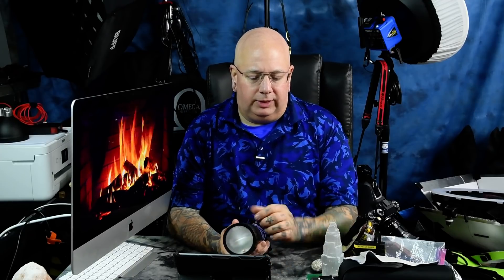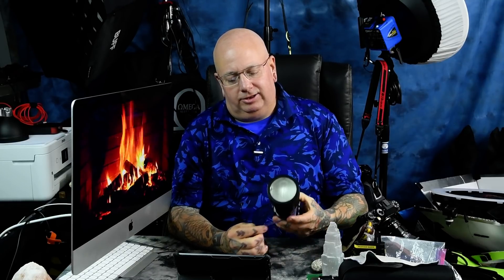🧐 FUJIFILM top 5 lenses for B&W Photography